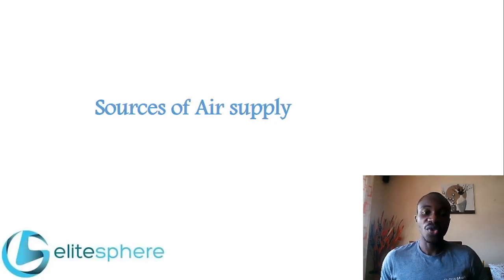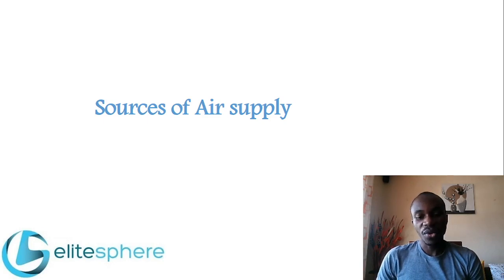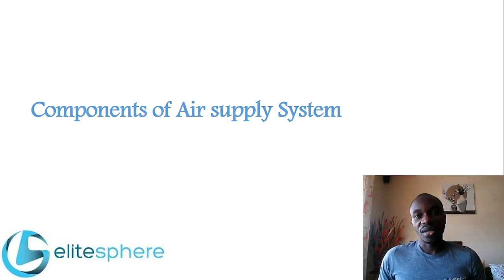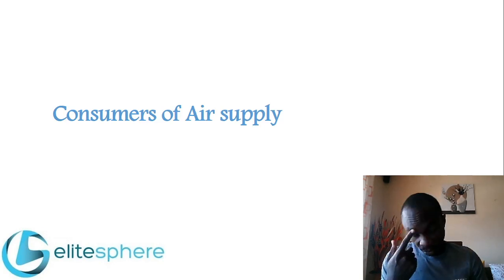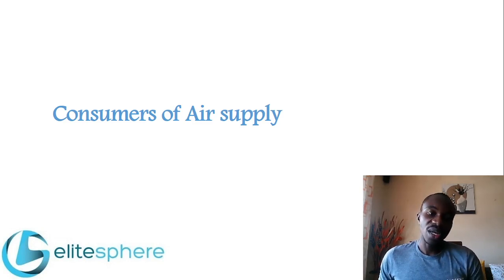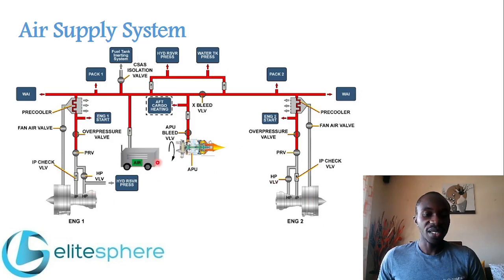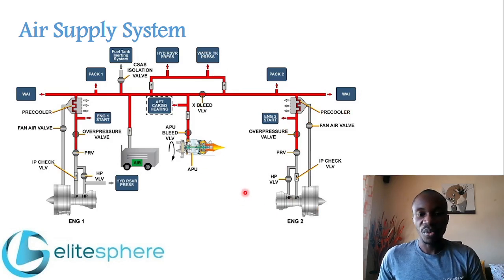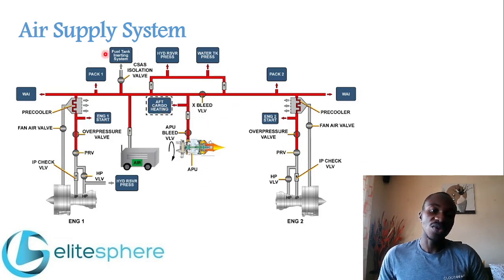Aircraft Pneumatics (Air Supply, Bleed Air)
In this video we discuss at various sources of Air supply, components and consumers of the supplied air.